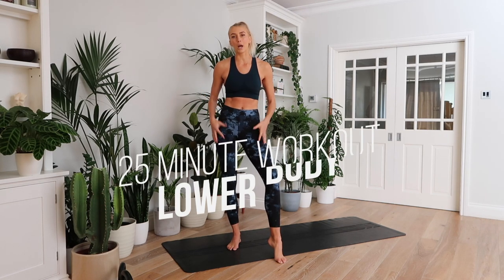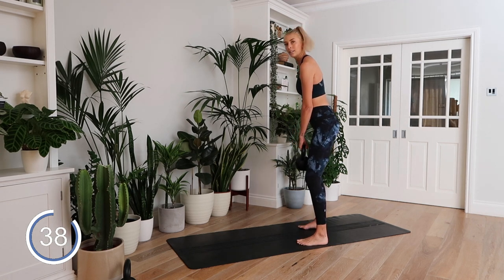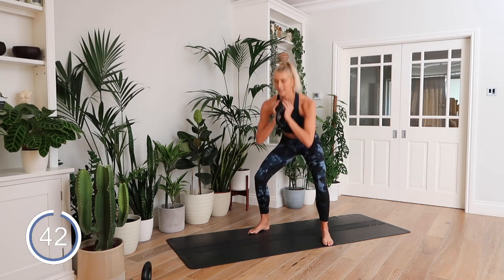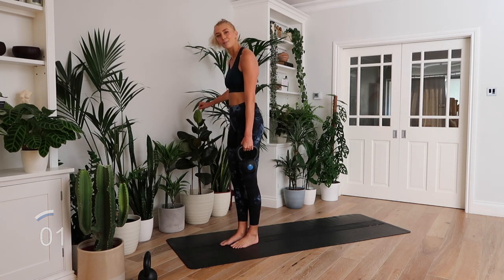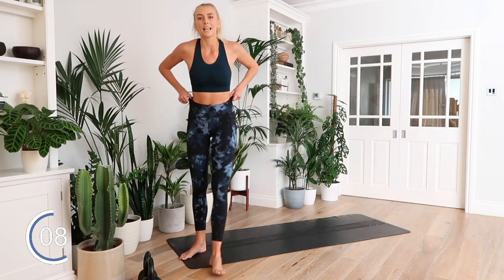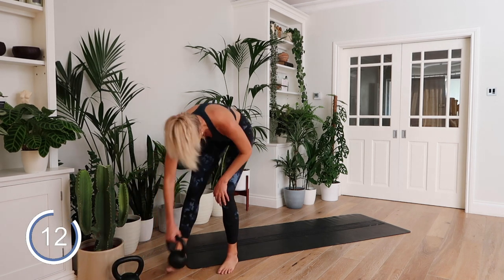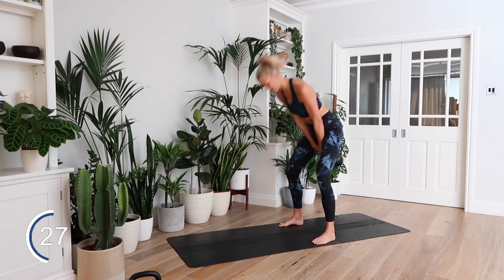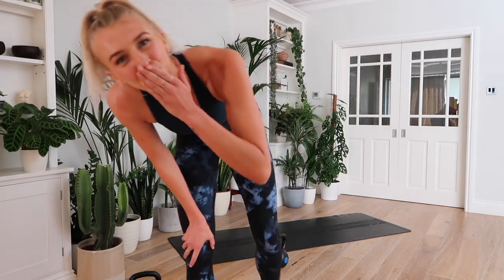25 Minute INTENSE Leg Workout | At Home Dumbbell Lower Body Workout!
Join me for my current favourite 25 minute brutal lower body workout using dumbbells!

Sustainable, ethical and beautiful.